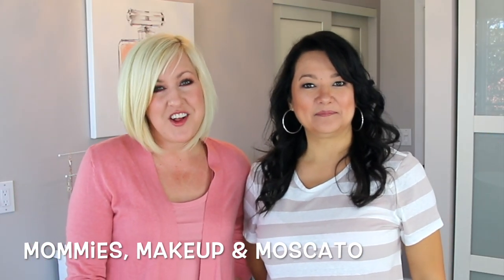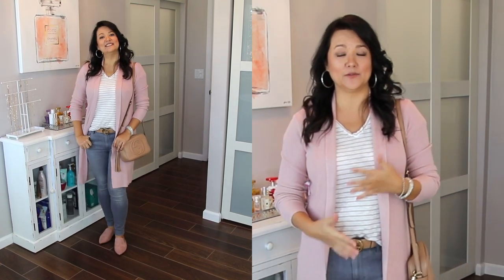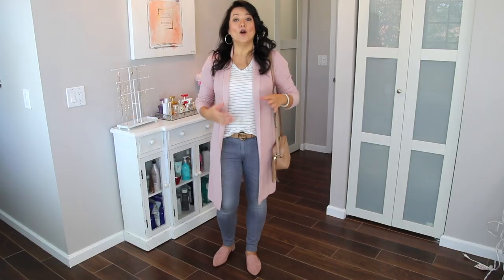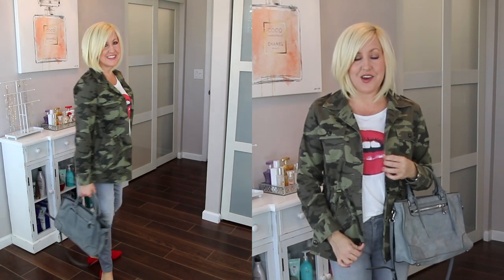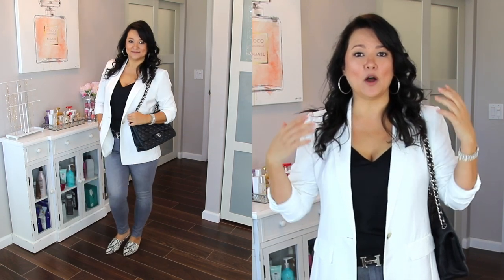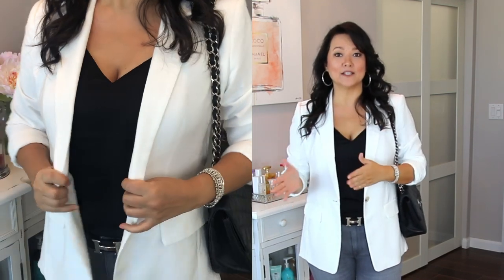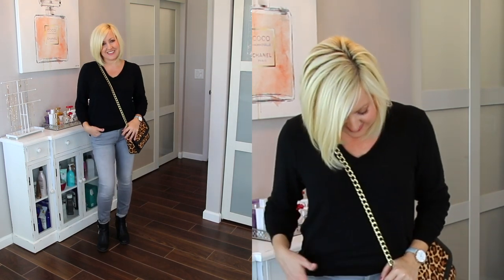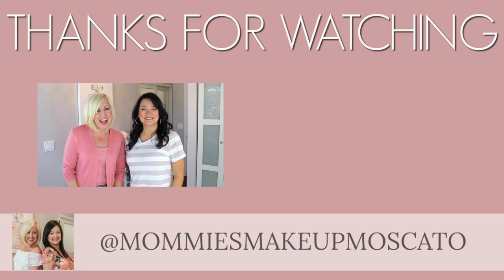How to Style Gray Jeans for Women Over 40 | How Mature Women Wear Gray Denim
Hi ladies! We are so excited that we are starting to see signs of fall all around us especially in the stores! Gray jeans have been a favorite closet staple of ours for awhile so we thought we'd share with you a few of the ways we love to style them for the fall season. If you haven't embraced this fall trend we hope you'll be inspired to give it a try. These outfits are casual, comfortable and perfect for moms on the go, casual office environments, brunch or even date nights with the hubby. Many of these looks can easily be recreated using items you already own but we have linked all of the items below for you in order of appearance.

Kelli's Intro Outfit:
Pink tshirt(S)
Pink cardigan(S)

Christina's Intro Outfit:
Pink Striped Tee Runs Small (XL)

Christina's Outfit #1:
Striped t-shirt
Blush cardigan:(S)
Gray Jeans (10)
Blush Mules (8)
Tan Gucci belt:(similar)
Tan Gucci bag

Kelli's Outfit #2:
Camo jacket:(similar style)
Lips tshirt:(M)
Gray jeans:(27) (similar)
Red flats:(8)
Gray handbag

Christina's Outfit #3:
White Blazer (8)
Black Cami (M)
Gray Jeans (10)
Snake Print Mules (similar)

Kelli's Outfit #4:
Black sweatshirt:(S)
Gray jeans:(27) (similar)
Leopard crossbody bag
Black moto boots:(8) (similar style)